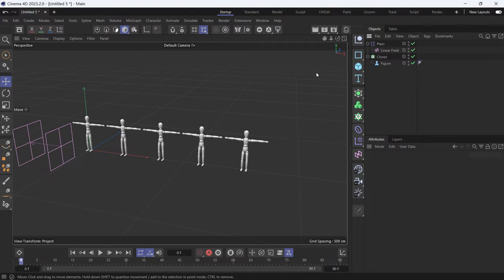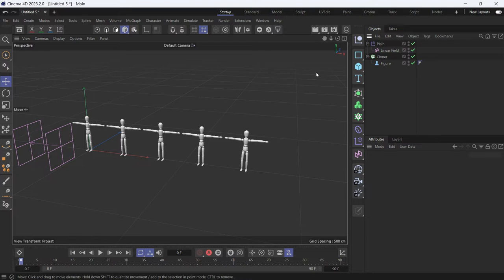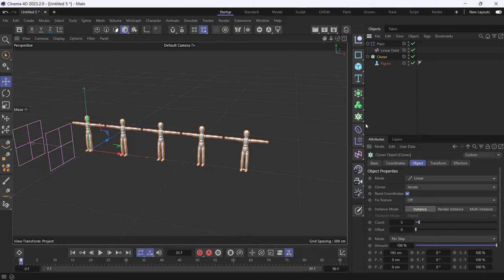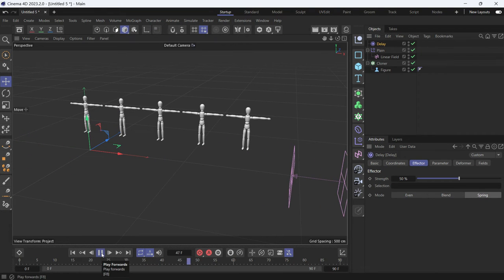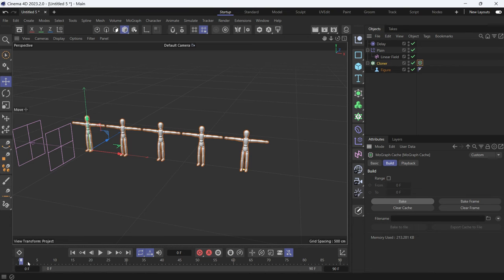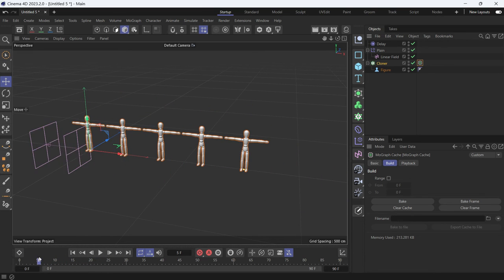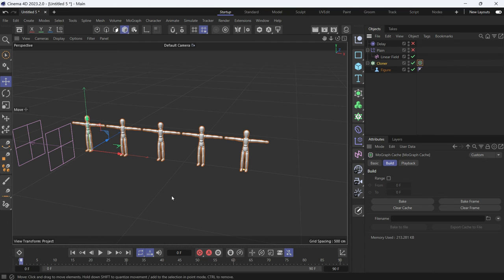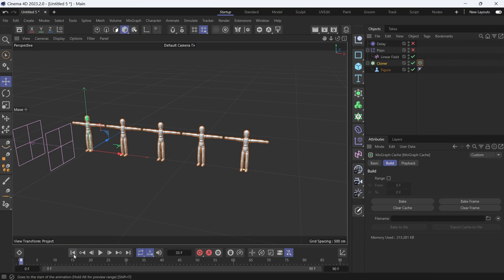How to bake cloner animation with Mograph Cache tag in Cinema 4D 2023 @MaxonVFX ​